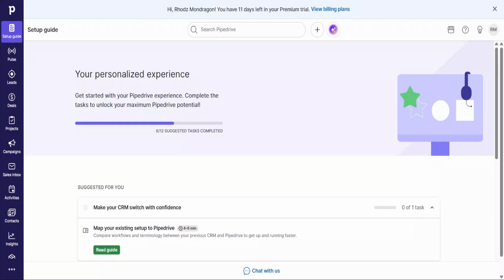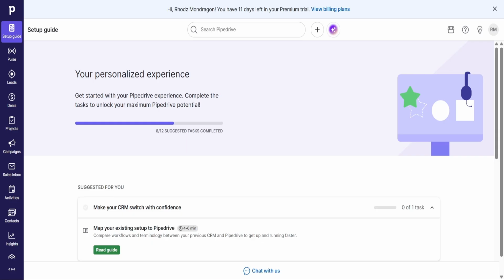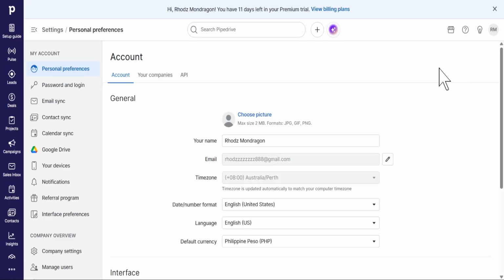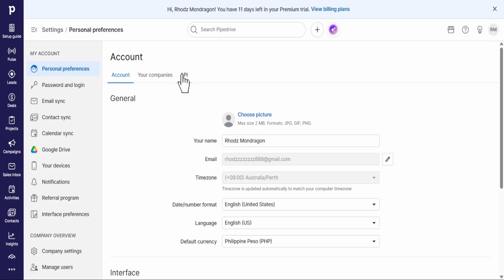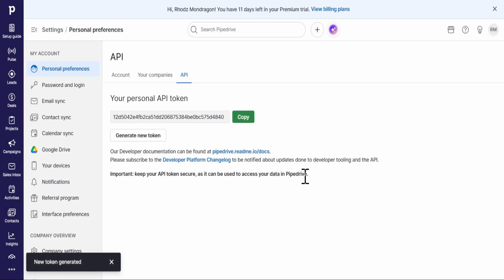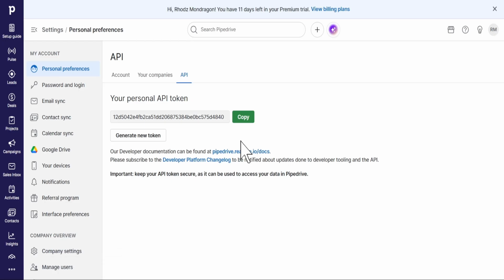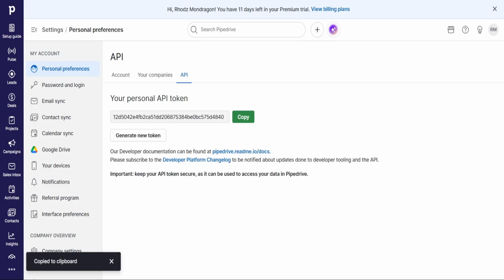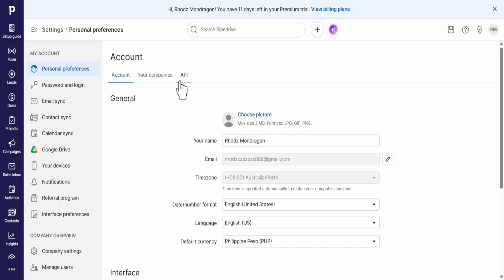How to Connect Power BI to Pipedrive API (Step-by-Step Tutorial)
In this step-by-step tutorial, learn exactly how to connect Power BI to Pipedrive using the API so you can pull your CRM data (deals, activities, organizations, etc.) into powerful dashboards and reports.

What you’ll learn:
Finding and copying your Pipedrive Personal API Token
Using Power BI Desktop “Get Data → Web” with Advanced options
Building the correct API URL for different endpoints
Loading and transforming Pipedrive data in Power Query
Best practices for secure token handling